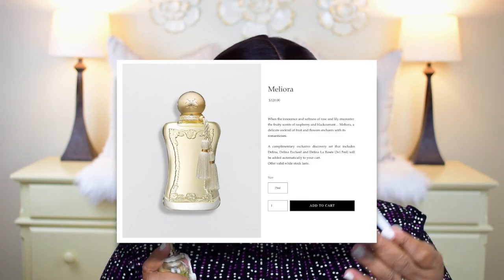Luxury Fragrance...FAIL! Parfums De Marly MELIORA Perfume Review + Comparison | Rhonda Lareese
Hey darlings! Today I’ll share my thoughts on Meliora by Perfumes de Marly! I hope you enjoy the video!

LOVE my Nails?

🖤  Products Mentioned

Parfums de Marly MELIORA

MUST-HAVE storage items for your perfume!

Perfume Organizer

Perfume Atomizers

Perfume Organizer ( Rollerball)

HEADPHONES are highly suggested for best audio sound!

🖤MAKEUP DETAILS

Eyes (Juvia’s Place)

🖤 Equipment

New perfume, designer haul, perfume review,